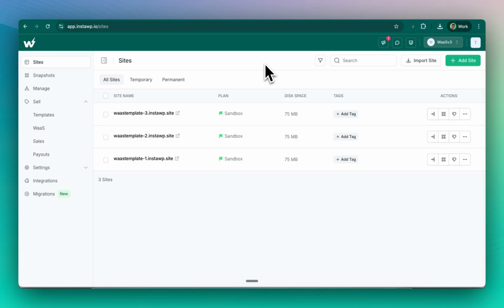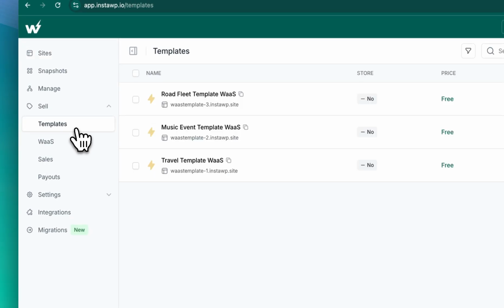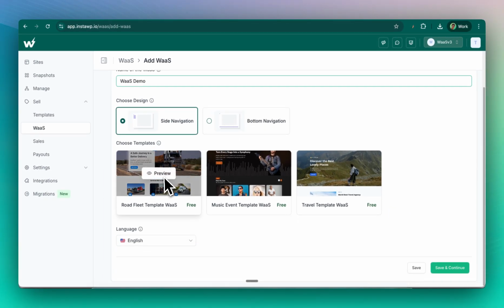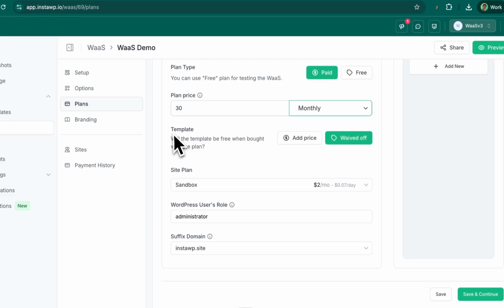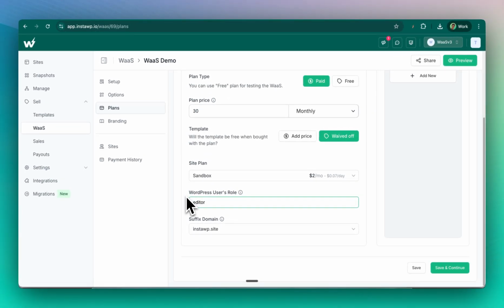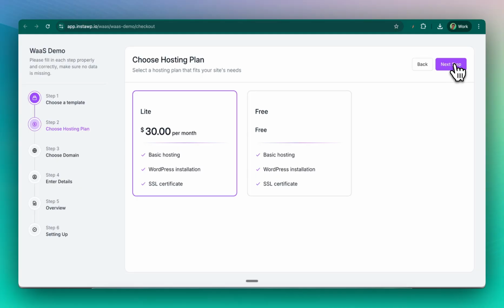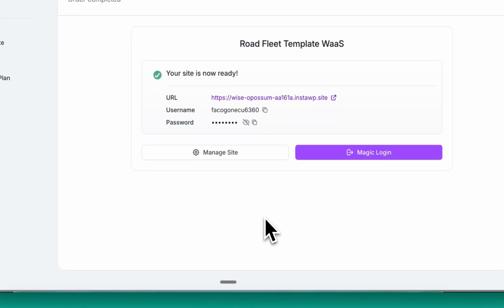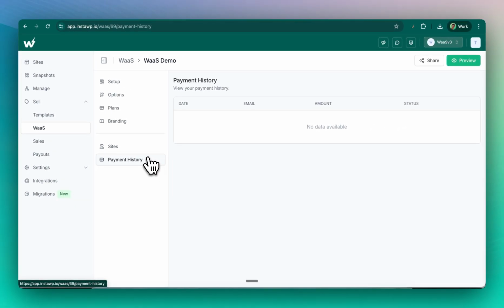WaaS V3 Tutorial: Build Your WordPress Website-as-a-Service Business | InstaWP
Learn how to set up and launch a complete Website as a Service (WaaS) business using InstaWP's powerful WaaS V3 feature. In this demo, Vikas walks you through the entire process from creating templates to setting up hosting plans, configuring payments, and launching your white-labeled storefront.

🚀 What You'll Learn:
- How to create and save WordPress site templates
- Setting up free and paid hosting plans
- Configuring monthly/yearly pricing options
- White-labeling your WaaS checkout page
- Managing customer sites from one dashboard
- Domain mapping and magic login features

⏱️ Timestamps:
0:00 - Introduction
0:12 - Creating template sites
0:43 - Saving sites as templates
1:07 - Setting up payouts
1:29 - Creating a new WaaS
2:16 - Configuring hosting plans
3:49 - Adding features and multiple plans
4:30 - Branding and customization
5:12 - Live preview and checkout flow
6:30 - Site creation in action
7:00 - Customer site management portal
7:15 - Admin dashboard overview

✅ Perfect for:
→ WordPress agencies building recurring revenue streams
→ Freelancers who want to productize their services
→ Hosting providers looking to white-label WordPress solutions
→ Theme/template sellers wanting to offer hosted packages

💡 WaaS V3 lets you sell pre-built WordPress websites bundled with managed hosting — all under your own brand. Create templates once, sell them infinitely with automated site provisioning, payment collection, and customer portals.